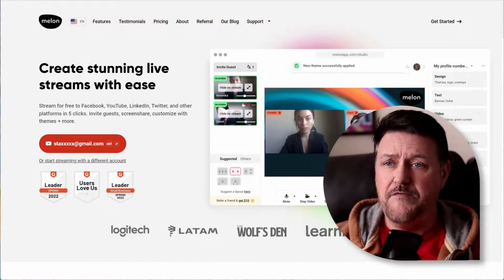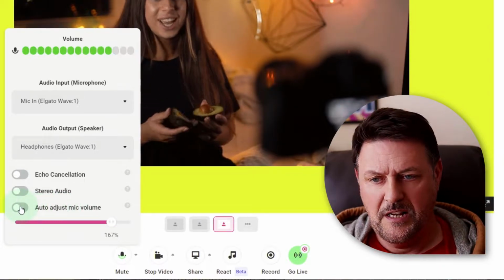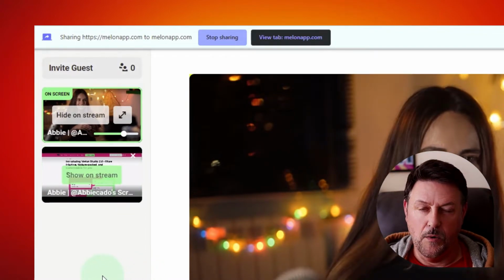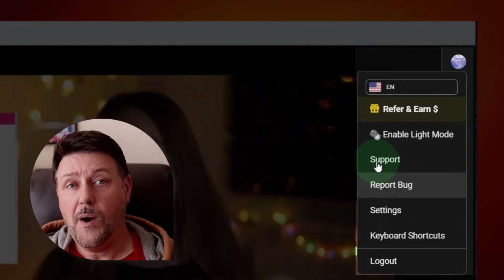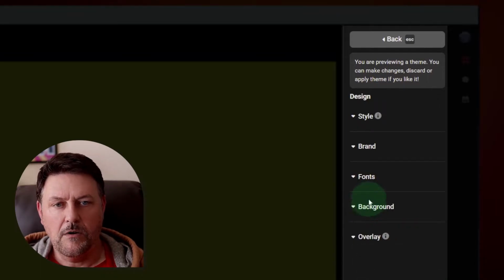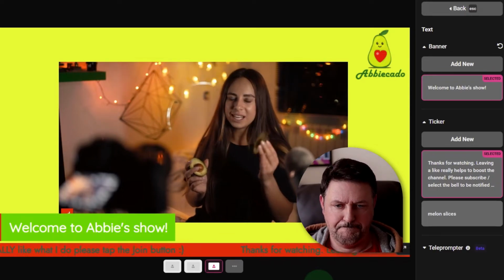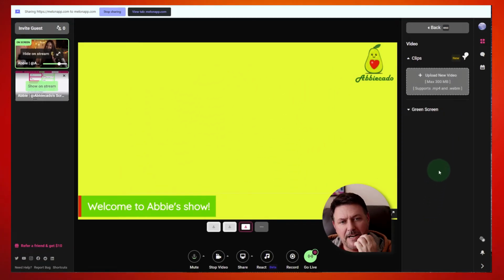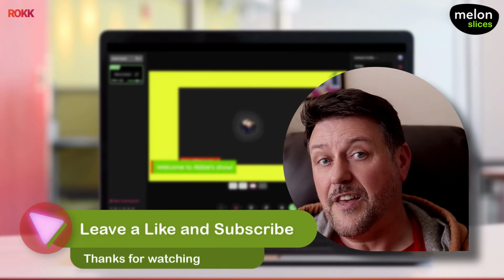A fun tour of Melon Studio with some exclusive Pro Tips! 😍 | Melon Slices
Join Rokk for another slice of Melon Slices, the show that takes a juicy, bite sized look at Melon - the web-based live streaming and broadcasting app from Streamlabs and Logitech.

In this episode Rokk takes a more detailed look at the Melon Studio interface with some pro tips that you won't hear anywhere else!

Try Melon for free or upgrade to one of the plaid plans by clicking the link below and you'll get 20% off your first paid month or 20% off the entire year if you opt for an annual plan (and the annual plan has a further discount too)!!

**SUPPORT ROKK**
Help me grow this channel by joining Team Rokk! My amazing supporters literally keep this channel going by covering costs. - see you there!